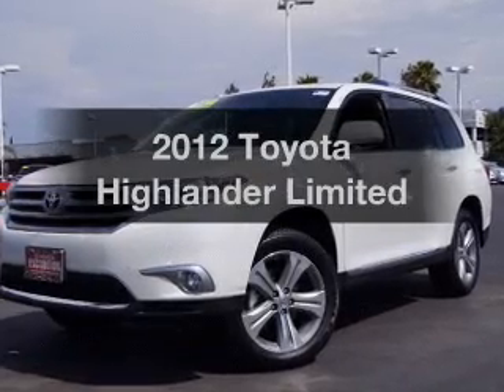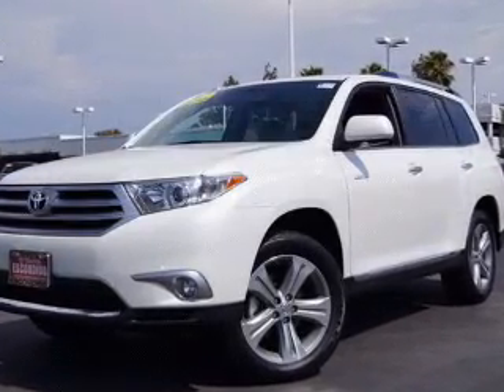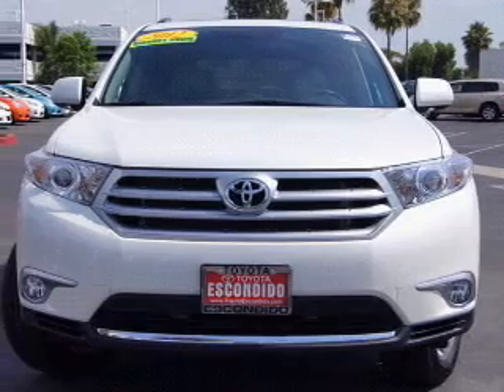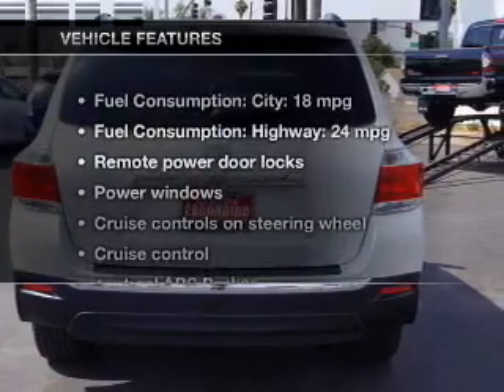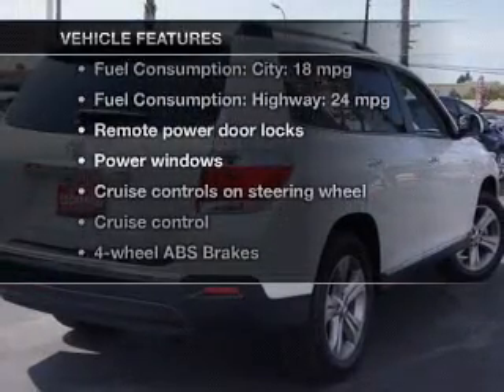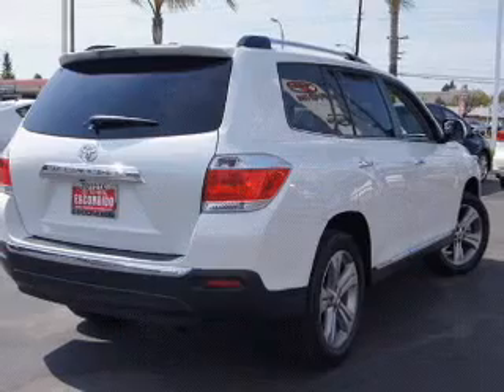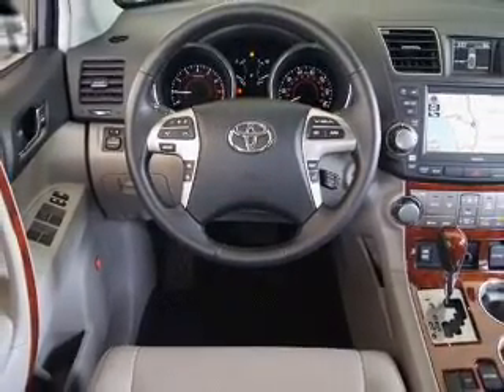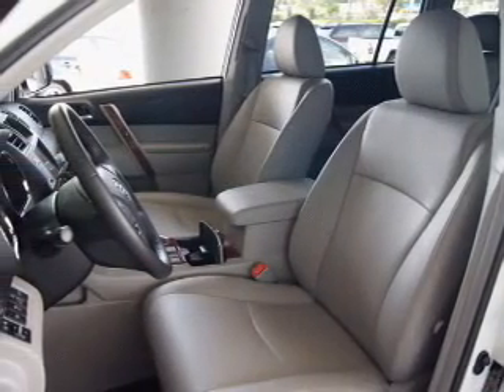2012 Toyota Highlander - Escondido CA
Year: 2012
Make: Toyota
Model: Highlander
Trim: Limited
Engine: 3.5 liter 6 cylinder 24 valve MPFI DOHC
Transmission: 5-Speed Automatic
Color: Blizzard Pearl
Mileage: 3
Address:
999 North Broadway